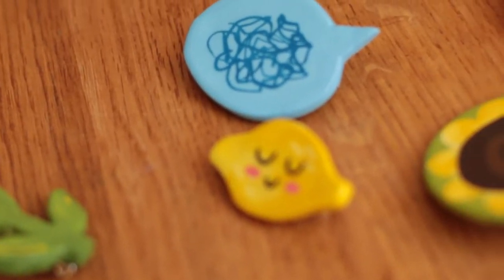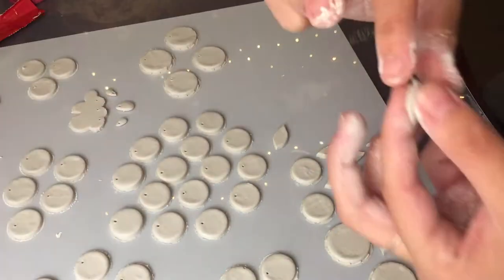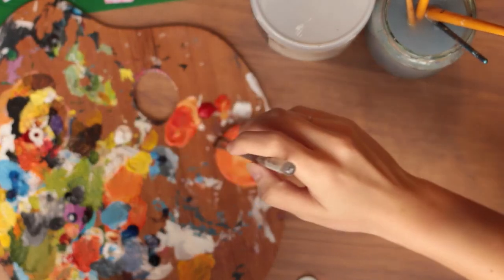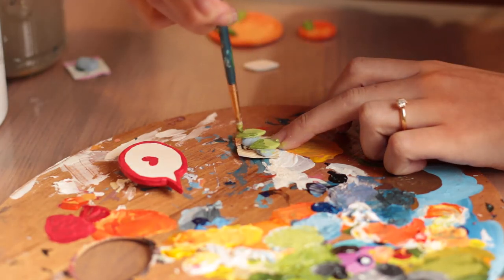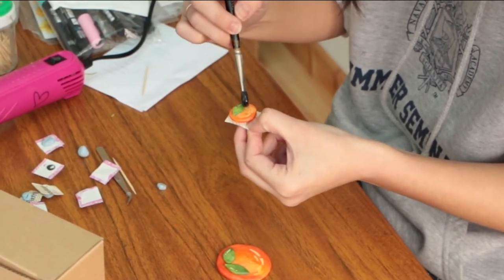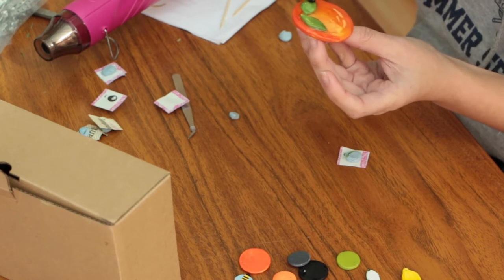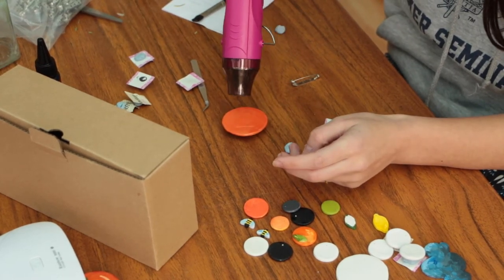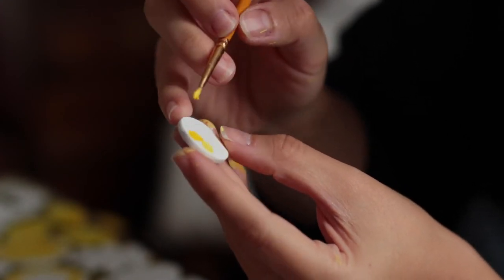Clay pins, charms and earrings + glazing with UV resin tips for beginners (plus my art ramblings)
Hello and welcome this clay charm tutorial! This process video/tutorial is slightly unorganised, but I hope that I can give you some tips and useful insight into making clay charms and jewellery and glazing it all with UV resin.

I hope you enjoy and as always, if you have any questions or comments please leave them down below as I am happy to help.

Art supplies used:
- Rolling pin
- Uv resin
- Acrylic paint
- Earring hooks

Filming/video info:

Video Editor: Adobe Premier Pro